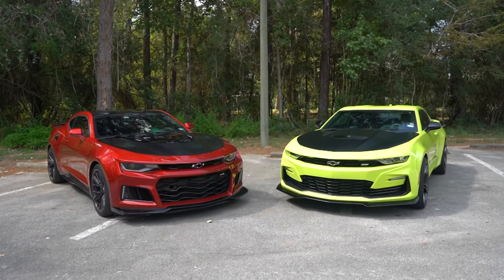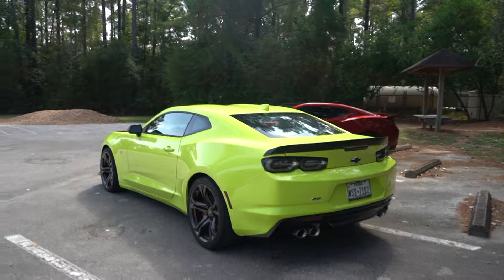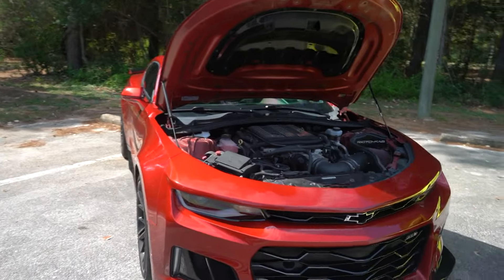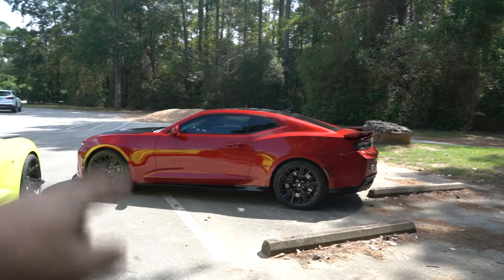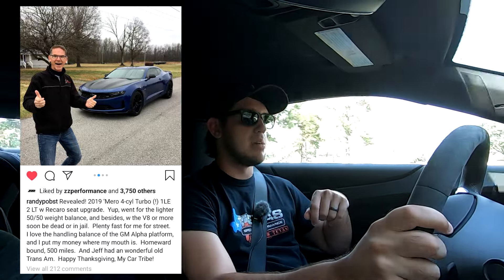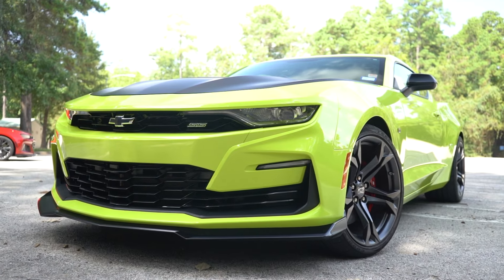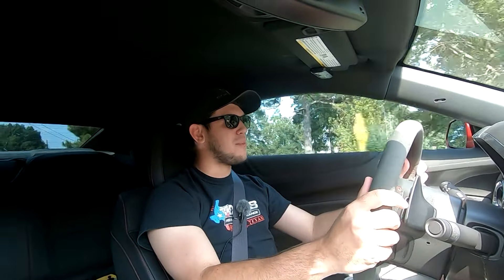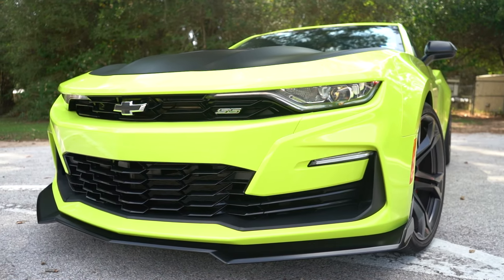Camaro ZL1 VS Camaro SS 1LE - What's The Better Buy?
Comparing the Camaro ZL1 and the SS 1LE to see which is the ultimate bang-for-your-buck Camaro.